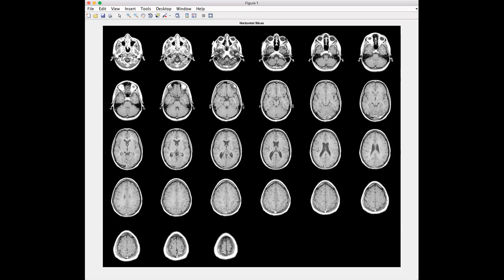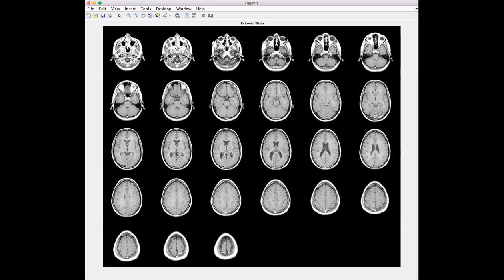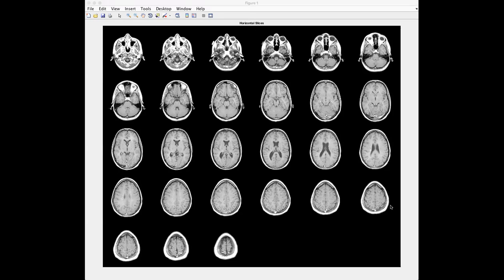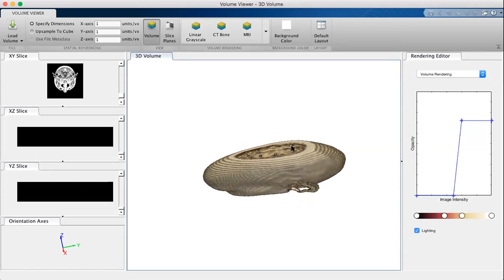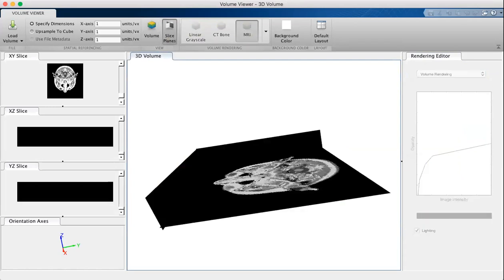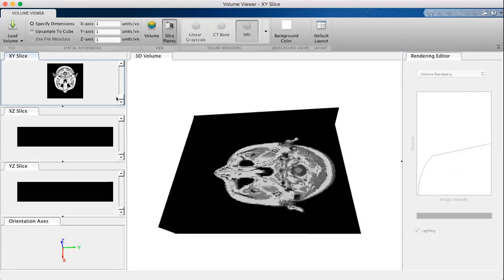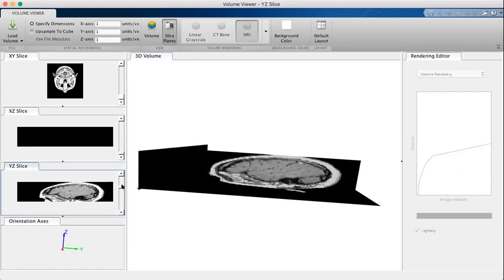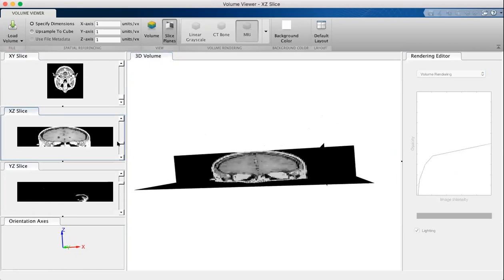Introduction to dimensions with MRI slice data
Introduction to 2D and 3D dimensions using Matlab MRI slice data and the Image Processing toolbox.